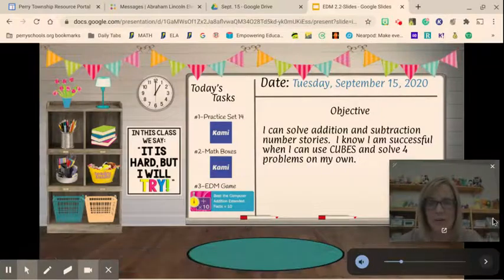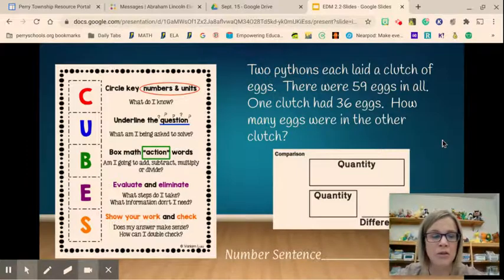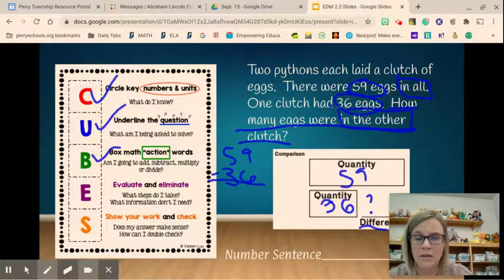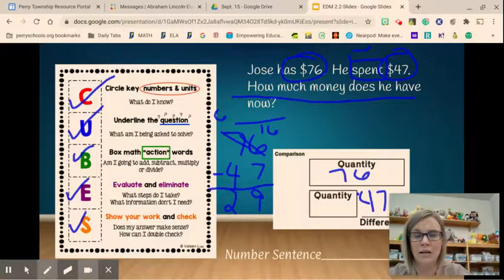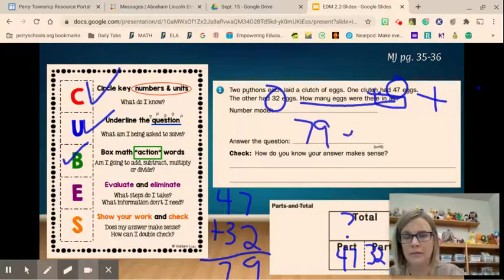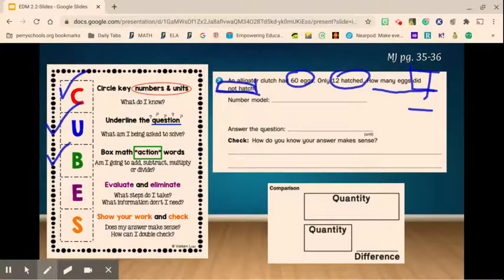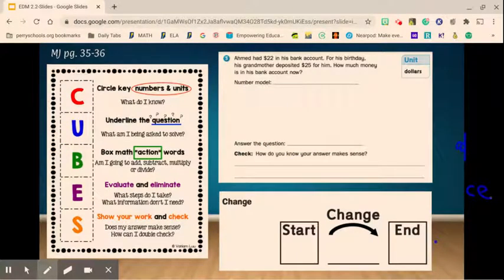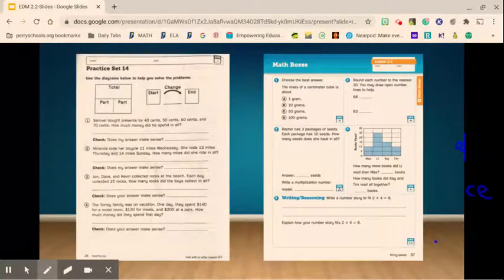EDM 2 2 Video Lesson